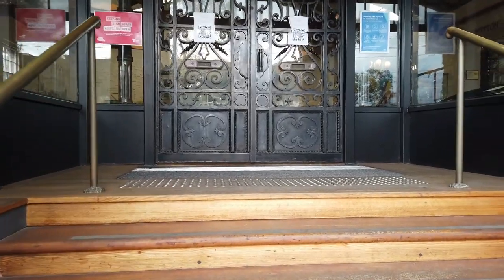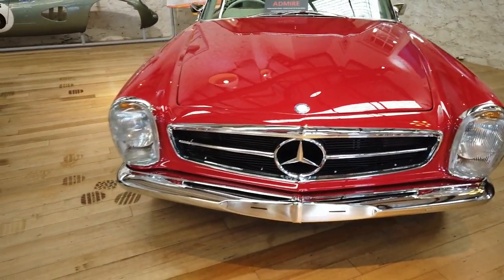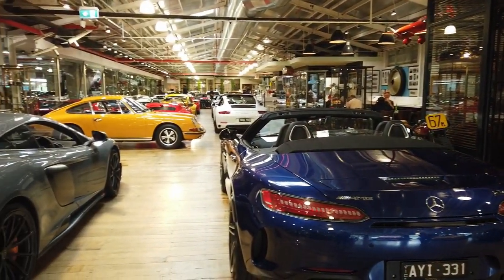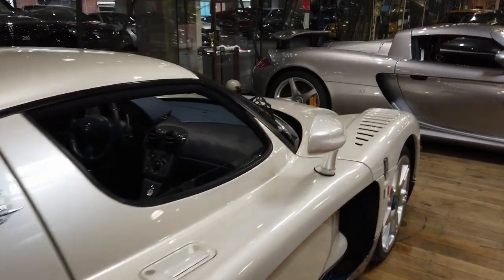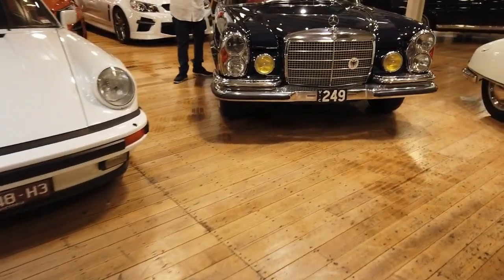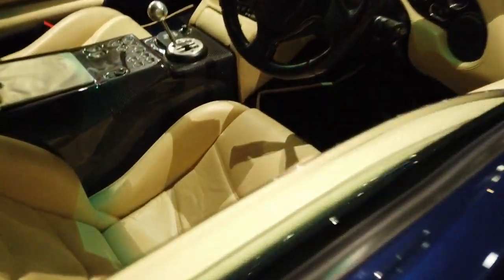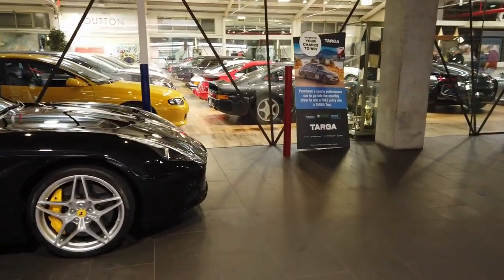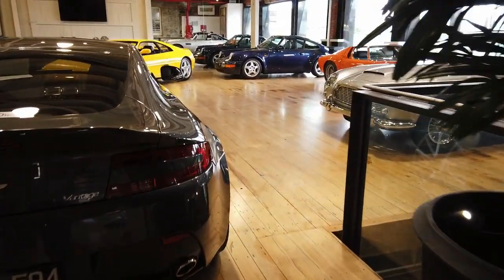LIVE FROM MELBOURNE - Dutton Garage: Luxury, Prestige and Classic Cars For Sale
Dutton Garage: Luxury, Prestige and Classic Cars For Sale

3) Organise a Paid Review (Any Topic- Watches, Men's issues or anything!)

4) Seek Personal Advice from Archie Advice via email - US$20-

1A3pKTWxUZkZZYARDQyk3rhH4jiHh5PeiB

Kind regards

ARCHIE

ArchieLuxury
AUSTRALIA

Shop 12-13 Ground Level
Brisbane Arcade
160 Queen Street

Shop 28
The Strand Arcade
412-414 George Street